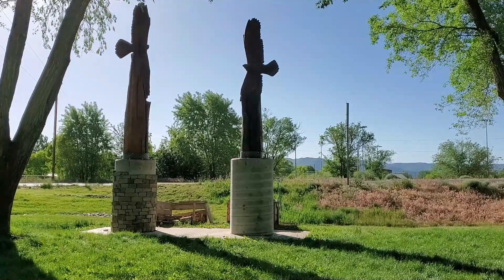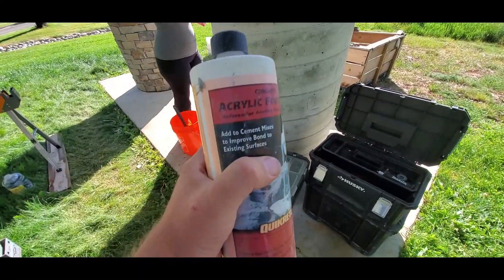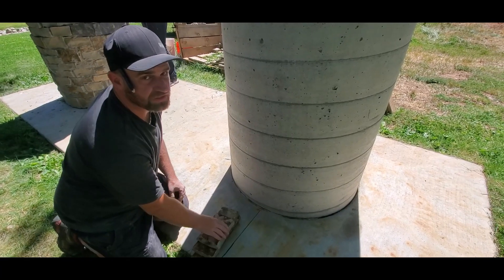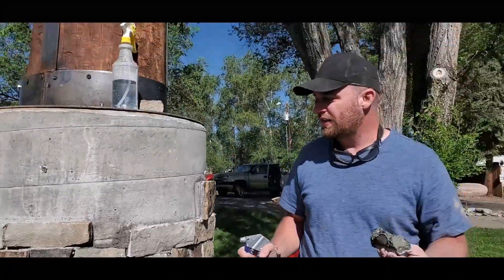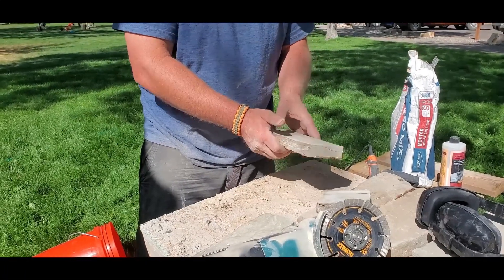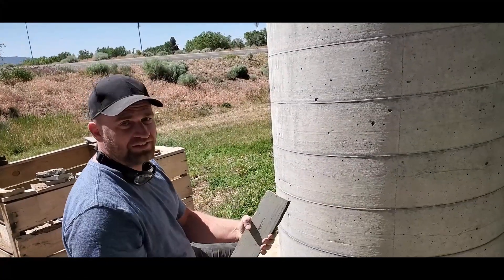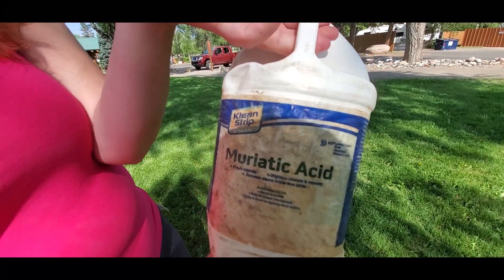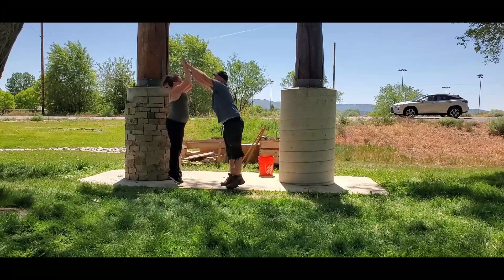Laying Flat Stone Around a Circular Pillar?!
This job has been so fun. We lay some beautiful stone around these circular pillars and explore some of the tips and tricks that come along with such an endeavor.